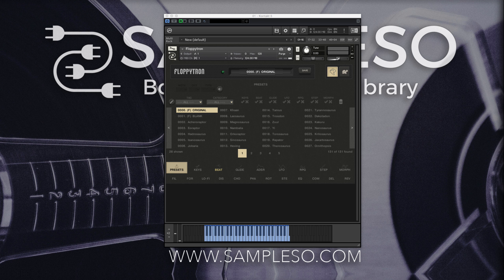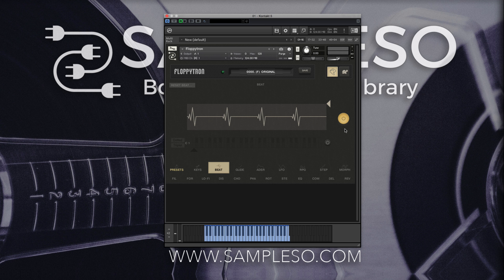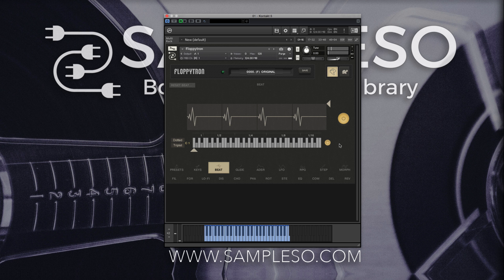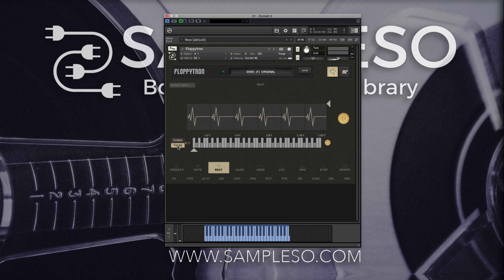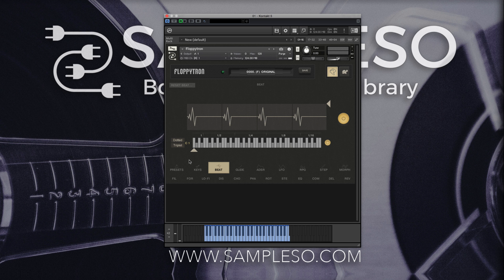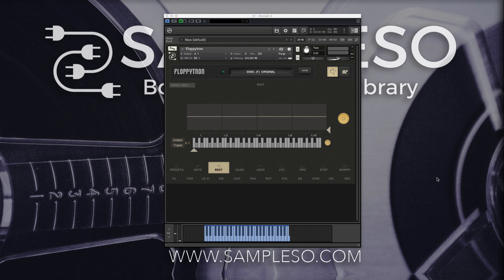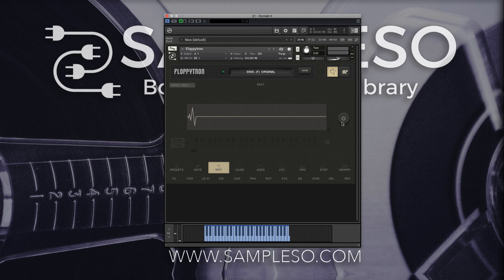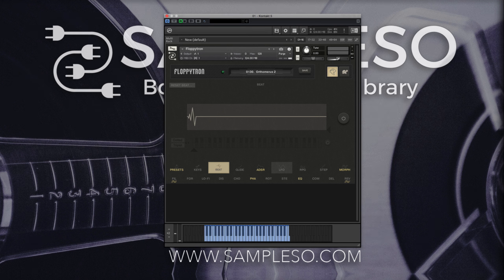Beat Sync Tutorial For FloppyTron by Sampleso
'FloppyTron' Kontakt Library Overview By Sampleso